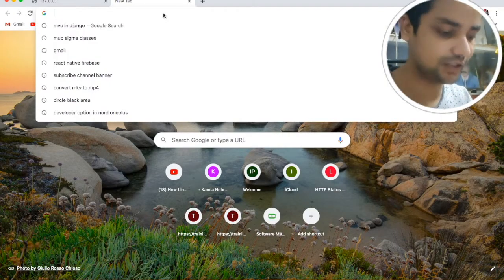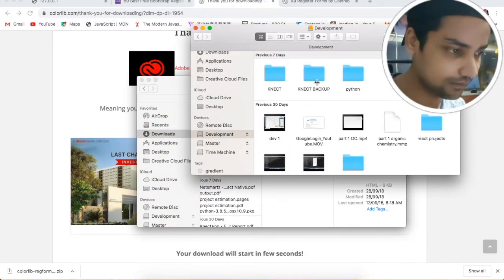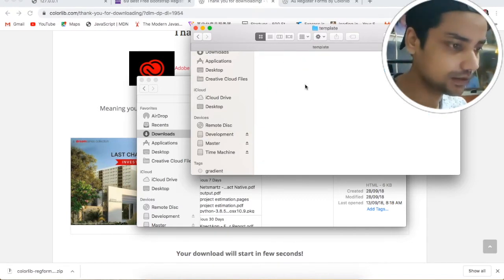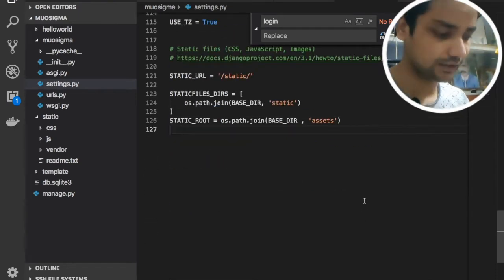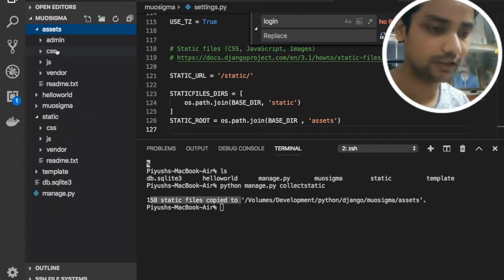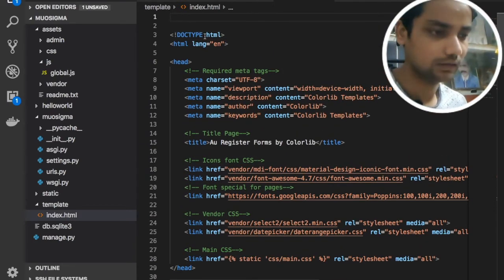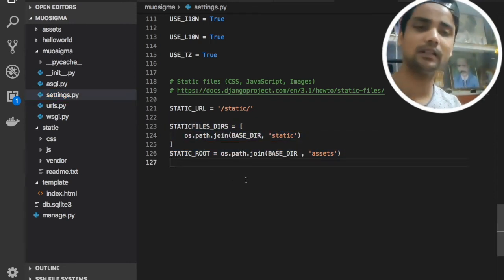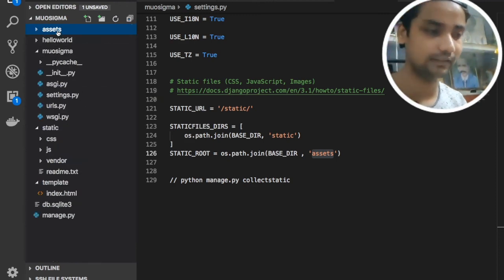Django tutorials | User Registration form - using HTML Template